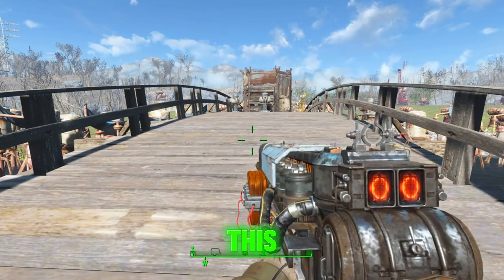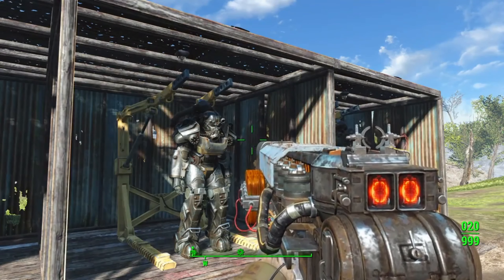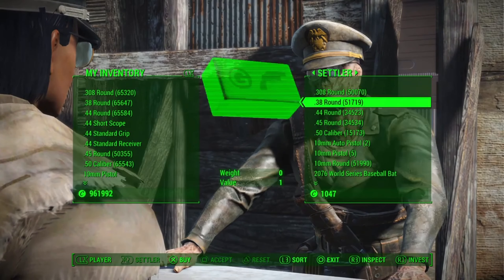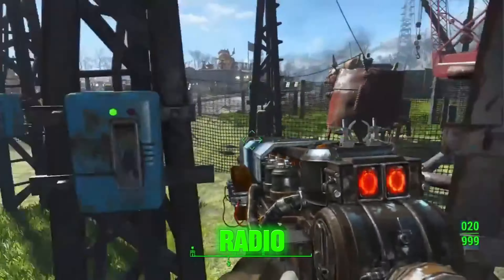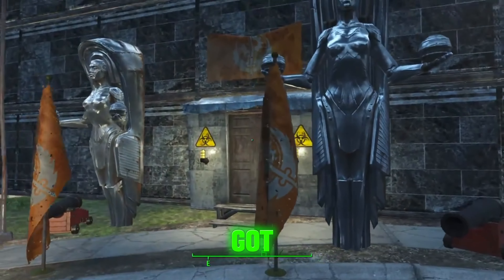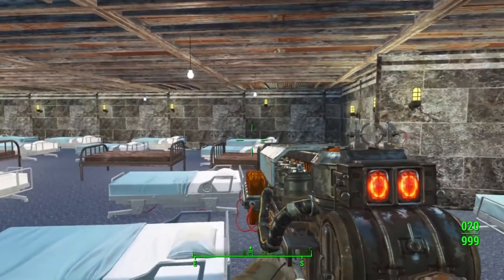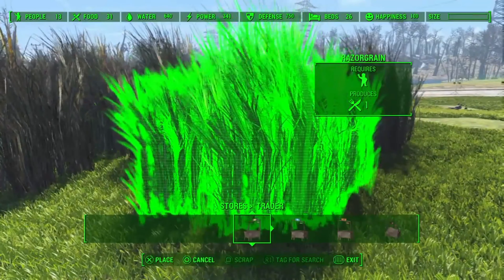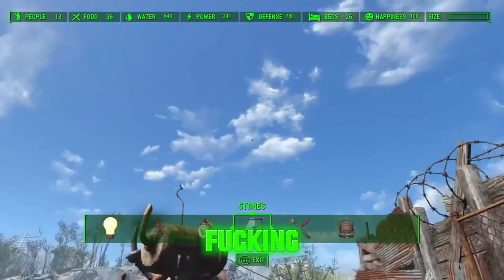Fallout 4: My Settlement Tour From 2016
My Discord Server: Non-Existent (Hostile Takeover)